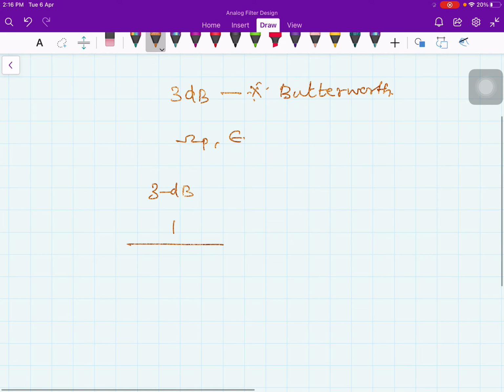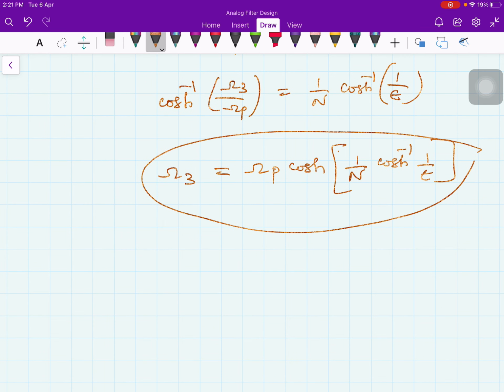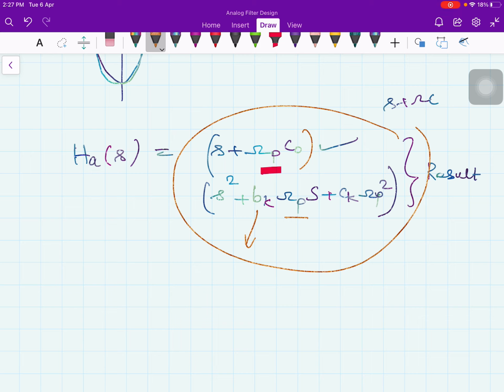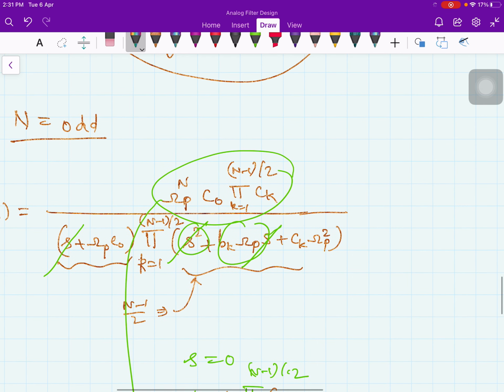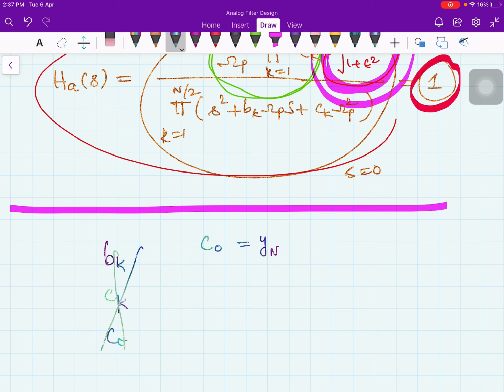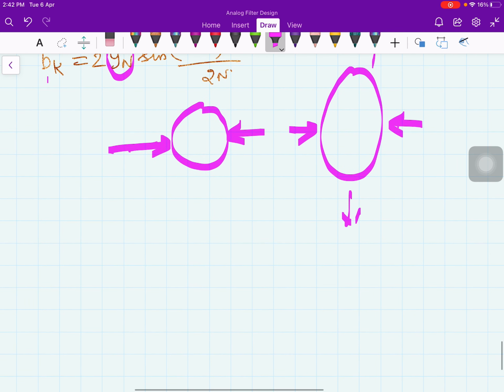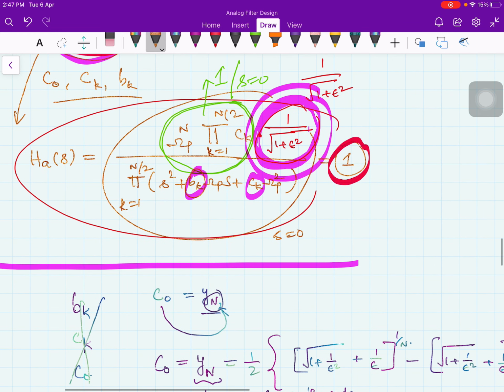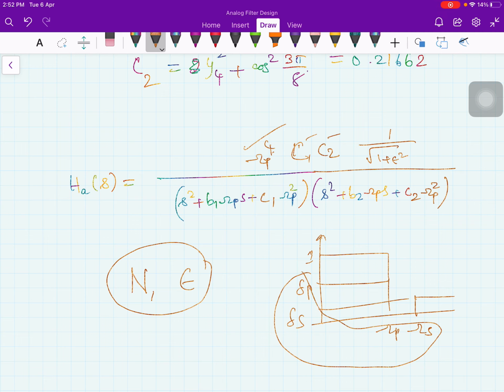24c. Analog Chebyshev LPF Design Contd...